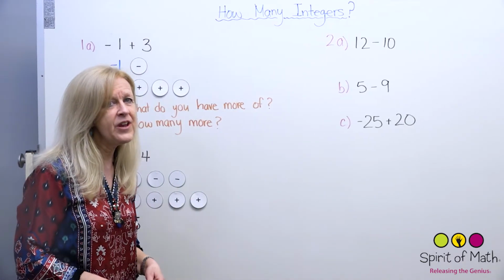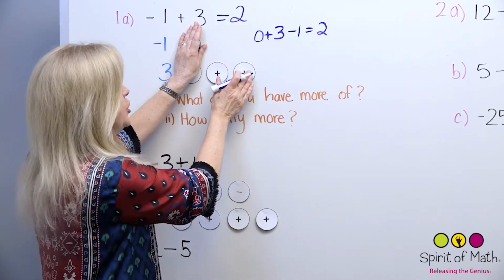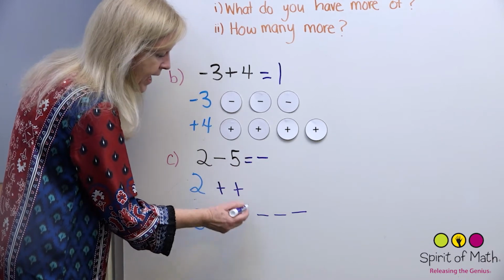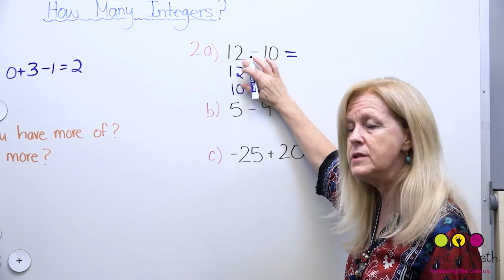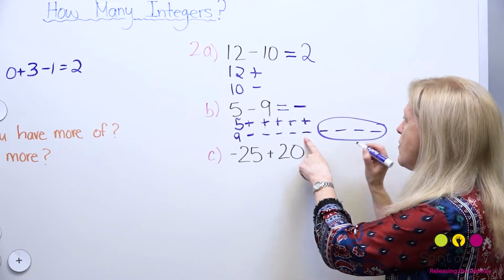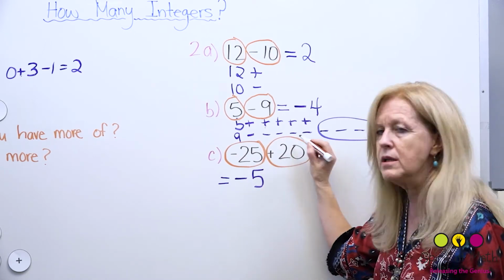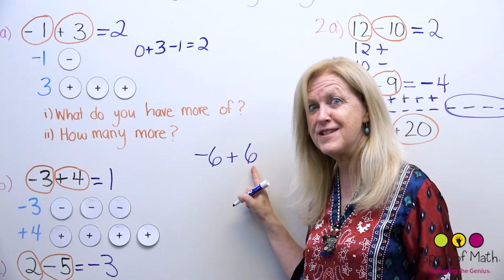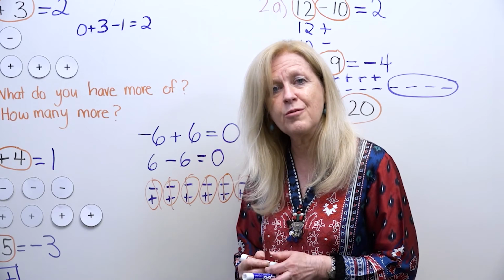How Many Integers? (Kindergarten)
Watch this educational video from the Spirit of Math Curriculum, presented by Spirit of Math founder and CEO Kim Langen teaching a method of calculating integers.